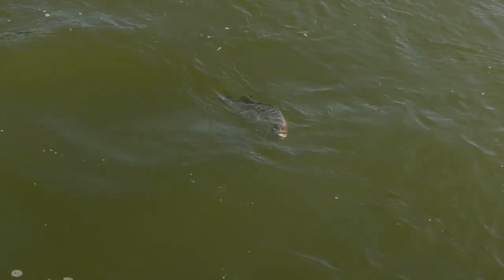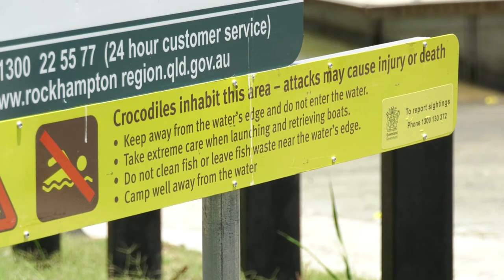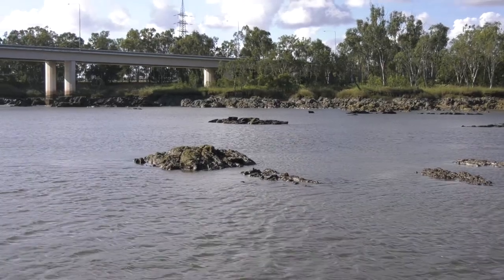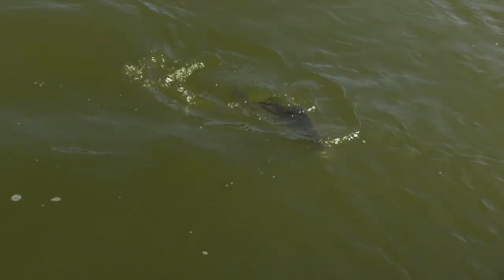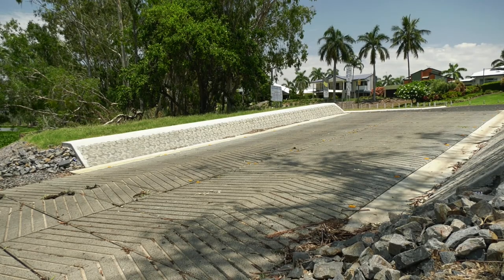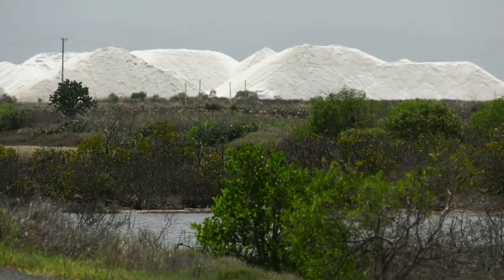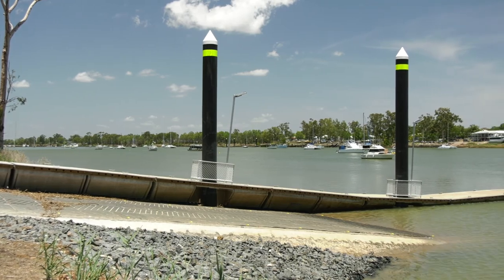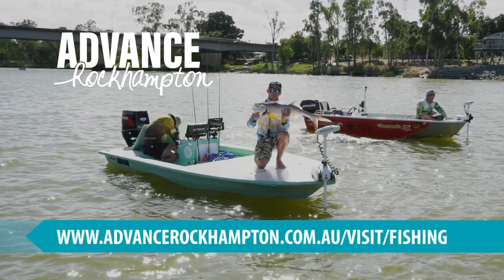Boat ramps in the Rockhampton Region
Find out more about the boat ramp access in the Rockhampton Region